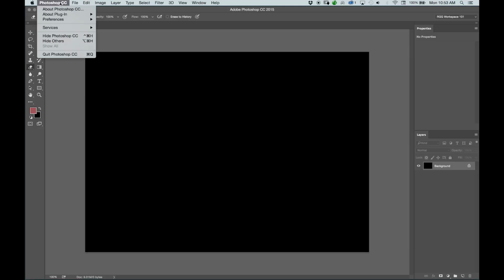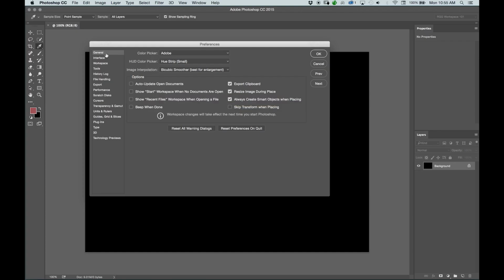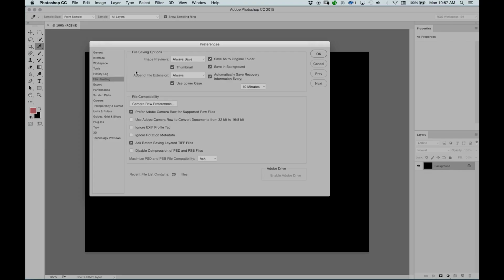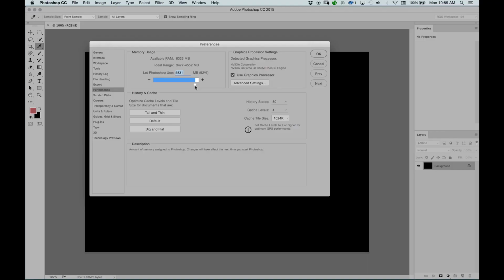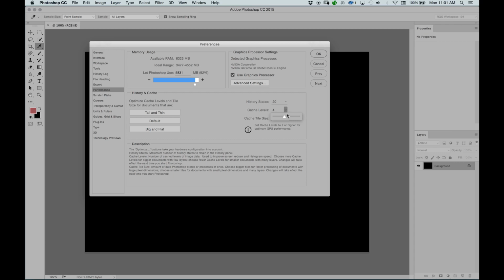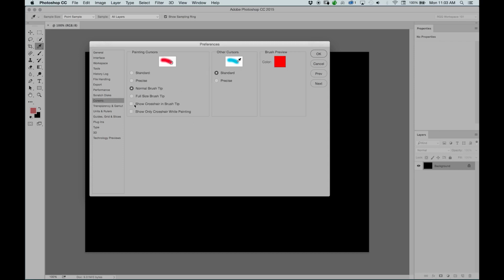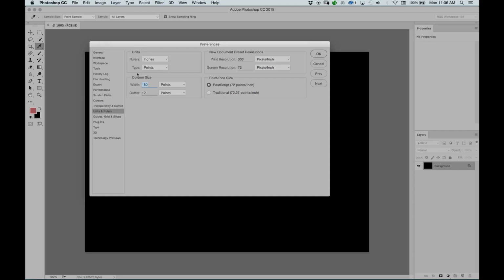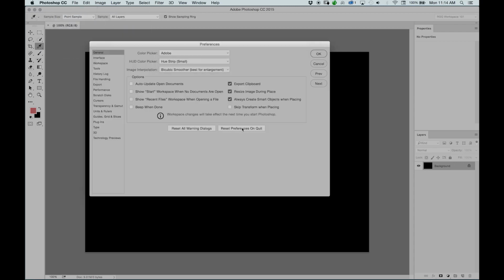01 03 General Preferences